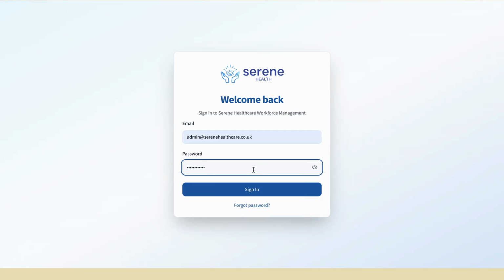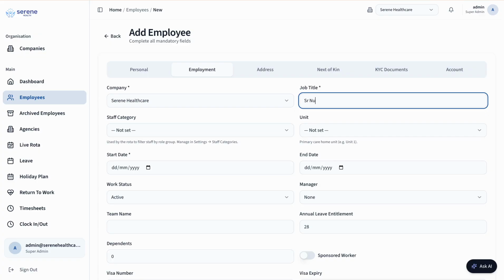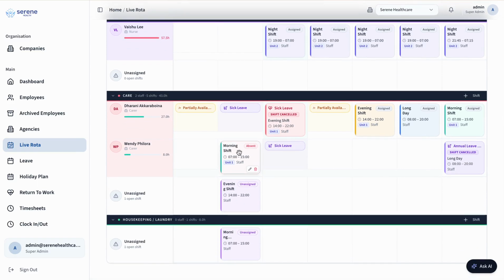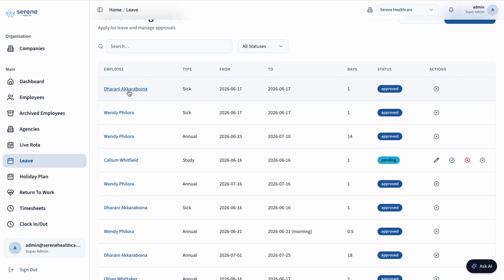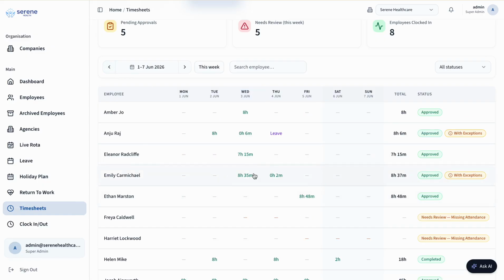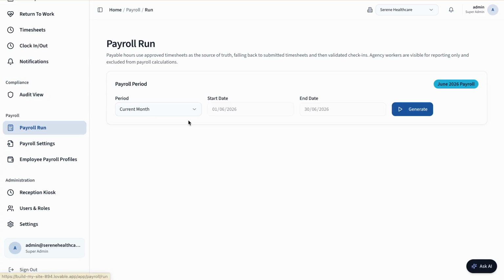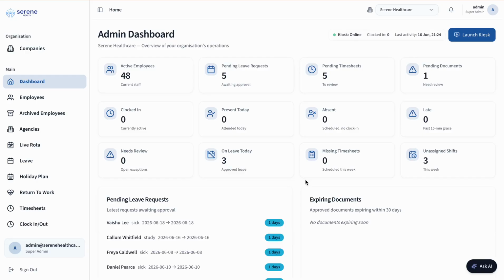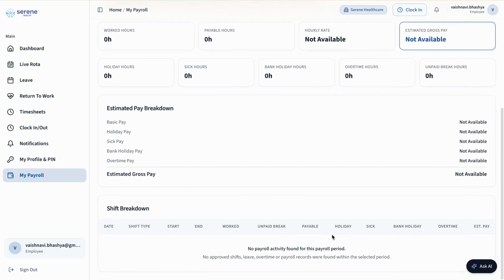Serene Heath CareTimesheet App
Discover the Serene Healthcare Timesheet Application, developed using Office Suite AI to simplify employee time tracking and workforce management.

The application helps healthcare teams manage:

• Employee shifts and working hours
• Digital timesheet submission
• Manager review and approval
• Attendance and payroll-ready records
• Employee and administrator access
• Accurate and organised workforce reporting

This solution reduces manual paperwork, improves timesheet accuracy and gives managers better visibility of employee hours.

Powered by Office Suite AI – smarter workforce management for healthcare organisations.